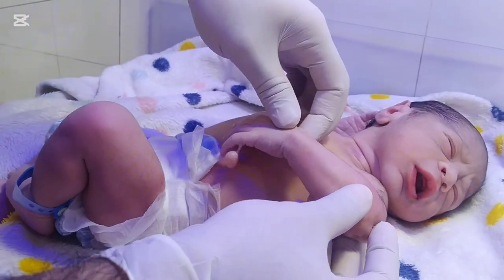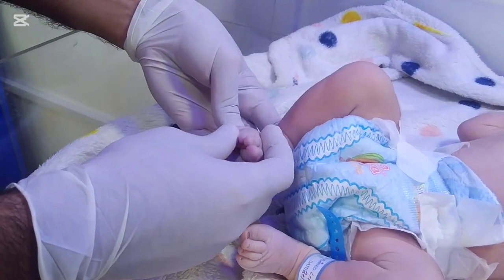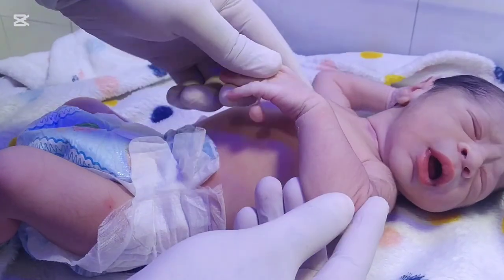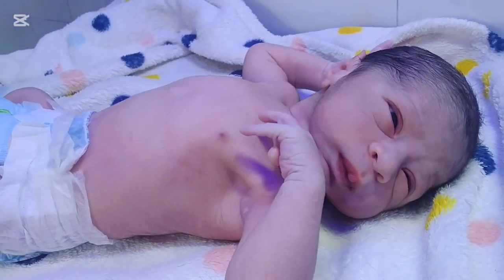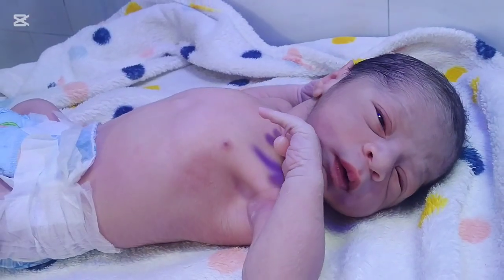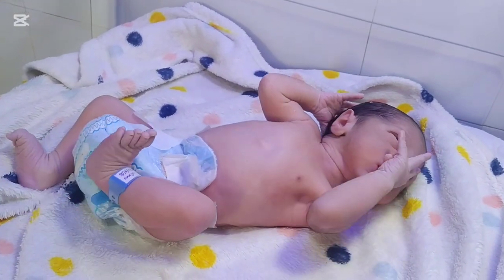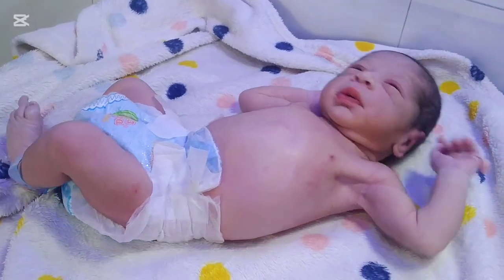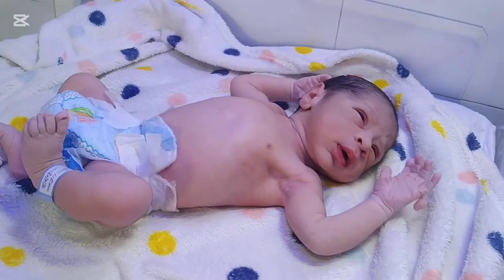Baby Born with Polydactyl | Extra Fingers Explained in Simple Words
In this video, we discuss a rare medical condition called Polydactyly, where a baby is born with extra fingers or toes. This condition is usually harmless but can sometimes require medical evaluation and treatment. Watch to learn more about why it happens, how doctors manage it, and what parents should know. Our goal is to spread awareness and provide helpful medical information in a simple way.